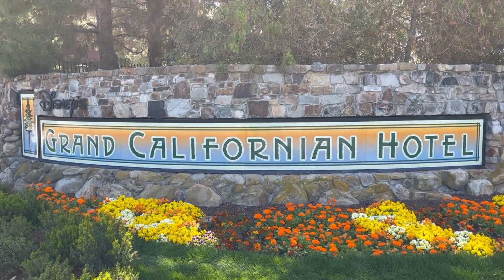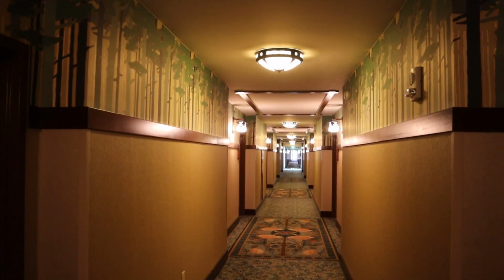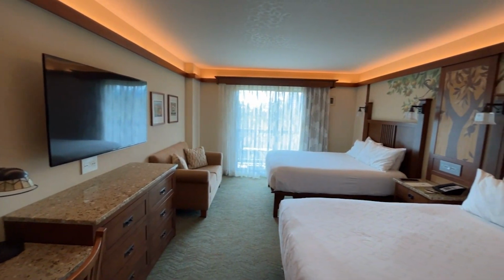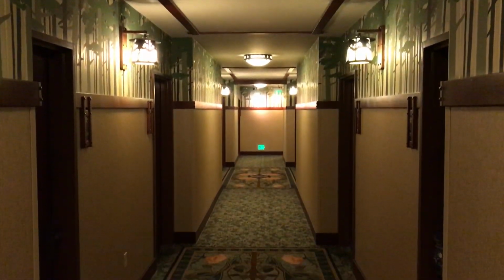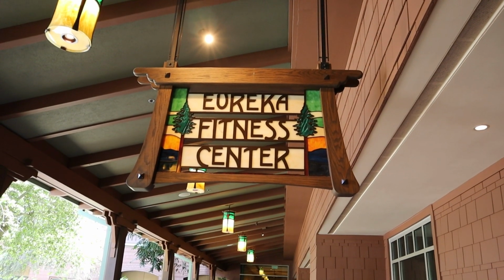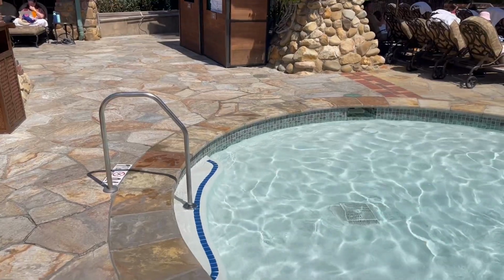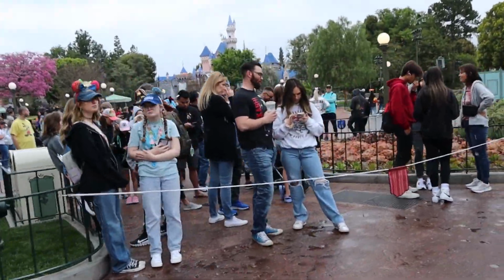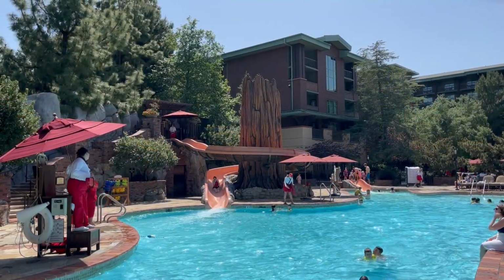Disney's Grand Californian Hotel Review and Tour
In this video we will be visiting Disneyland's most expensive hotel, Disney's Grand Californian Hotel. We will take you on a tour of a standard guest room, show you the various restaurants, pools, and benefits that come along with staying at the Grand Californian... Including early entry to Disneyland and California Adventure.